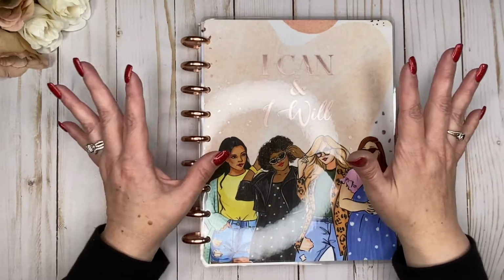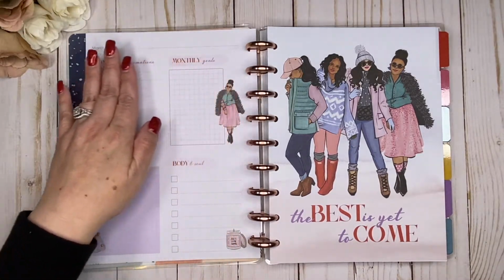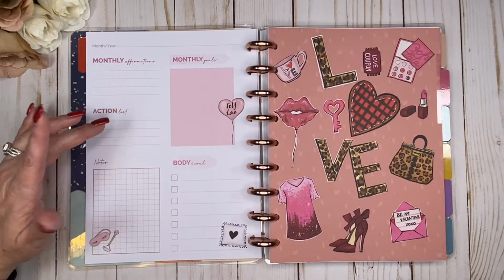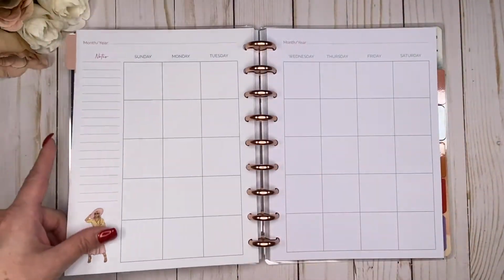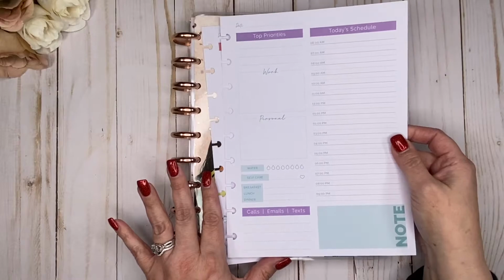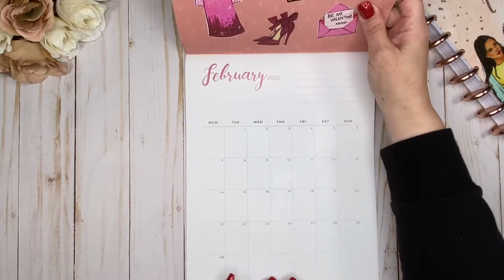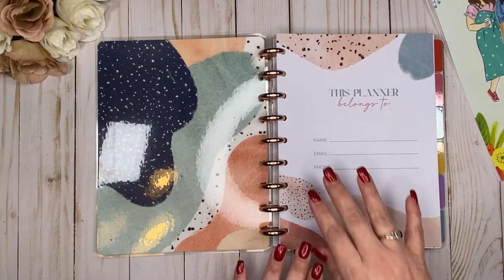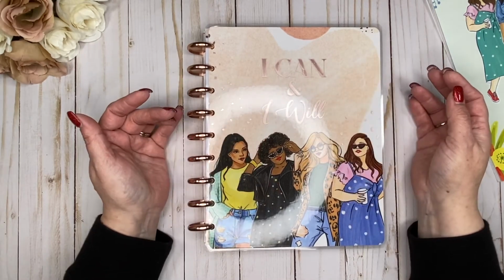RONGRONG 2022 DISBOUND PLANNER / I CAN & I WILL / 12 MONTH UNDATED VERTICAL PLANNER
I Can & I Will! The much anticipated Rongrong 2022 Discbound Planner is here and it's stunning! Join me as I do a detailed flip through of this 12 month undated vertical planner. Be sure to stay till the end to see the coordinated daily pages she has created for us, a 12 month wall calendar and my thoughts on the planner!

FAVORITE THINGS:

Tombow 56170 Dual Brush Pen Art Markers, Portrait, 10-Pack. Blendable, Brush and Fine Tip Markers

Zebra Pen Mildliner Double Ended Highlighter Set, Broad and Fine Point Tips, Assorted Ink Planner Colors, 8-Pack (78108)

Sakura 37488 Gelly Roll Classic 08 (Medium Pt.) 3PK Pen, White

EK tools Craft Tweezers, New Package (54-04000),Multicolor

Avery Shipping Address Labels, Laser Printers, 100 Labels, Full Sheet Labels, Permanent Adhesive, TrueBlock (5165), White

Fiskars 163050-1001 Fingertip Craft Knife, 7 Inch, Orange

Fiskars 94817797 Micro-Tip Scissors, 5 Inch, Orange